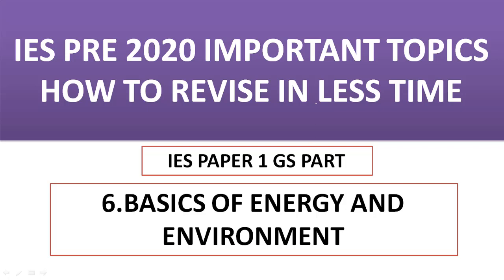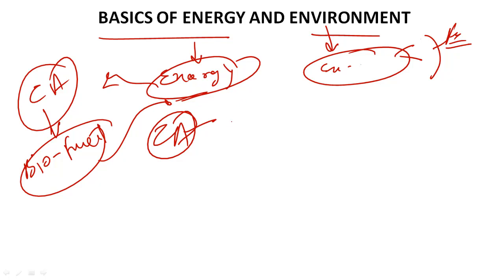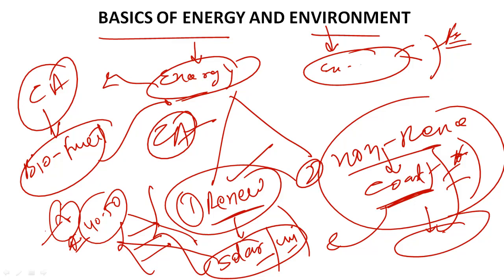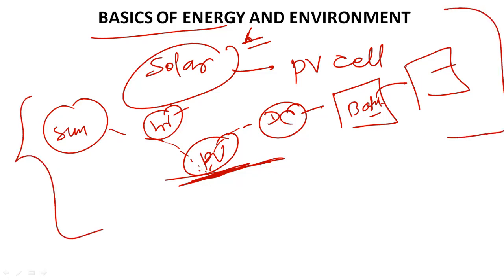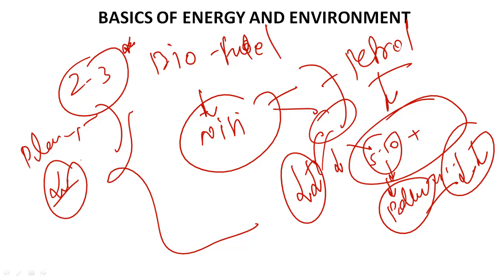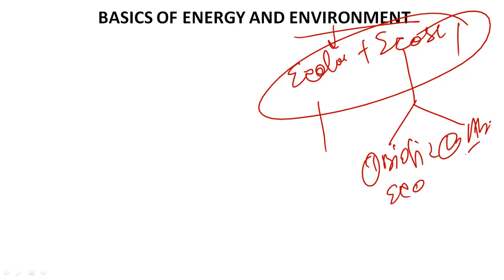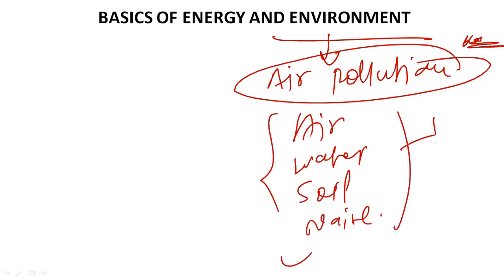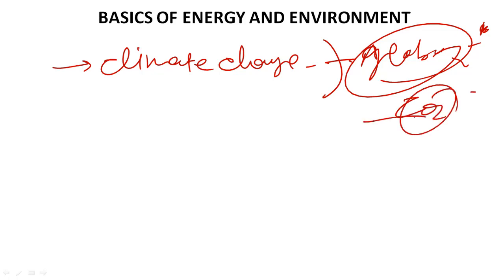6.BASICS OF ENERGY AND ENVIRONMENT IMPORTANT TOPICS IES PRE 2020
6.BASICS OF ENERGY AND ENVIRONMENT IMPORTANT TOPICS IES PRE 2020

THANKS